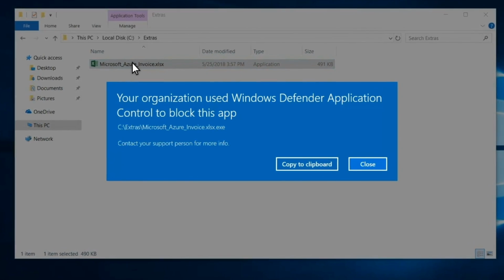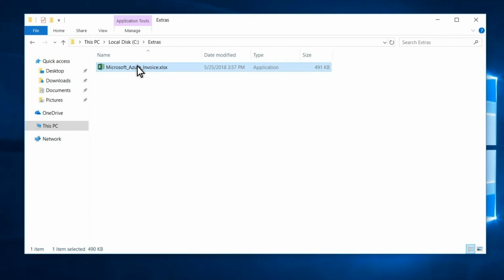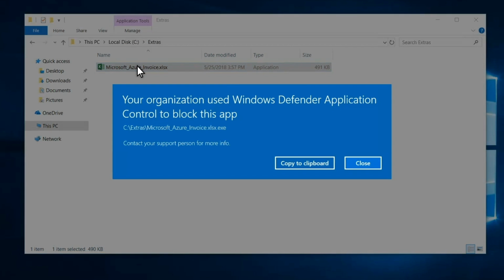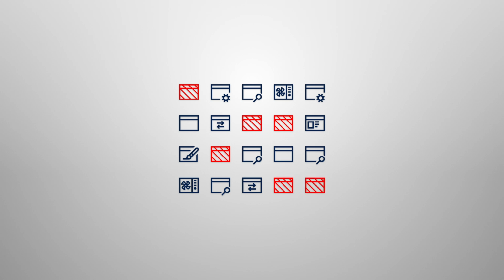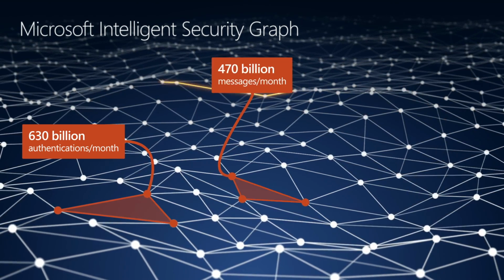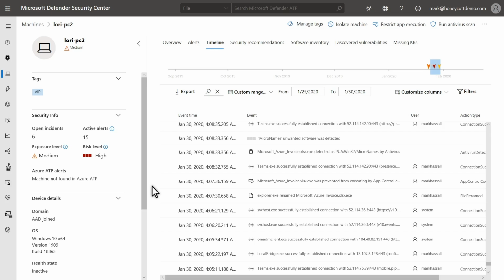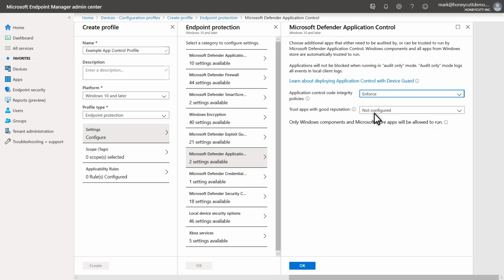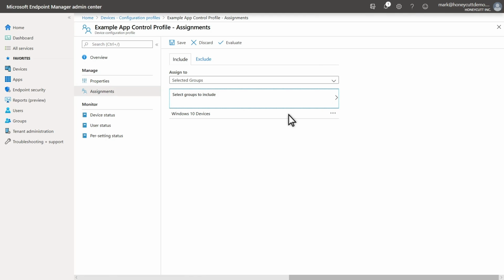Microsoft Defender Application Control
Microsoft Defender Application Control helps to block attacks by restricting the applications, scripts, and installers that users can run. It helps you build a circle of trust containing approved applications. Anything not in that circle doesn’t run.